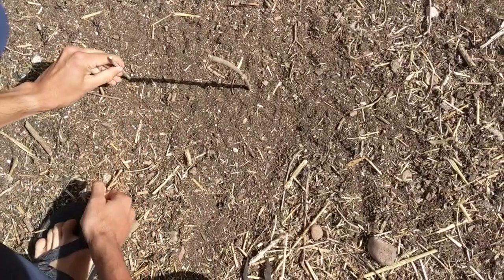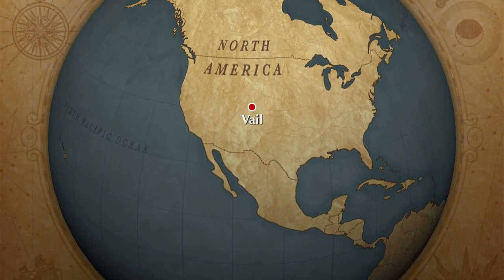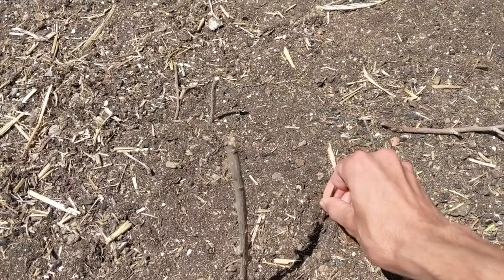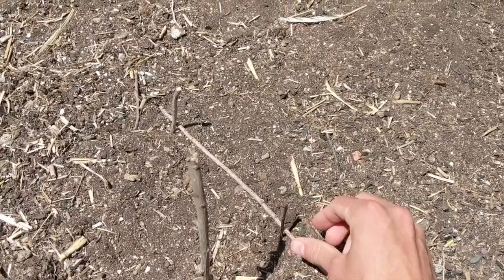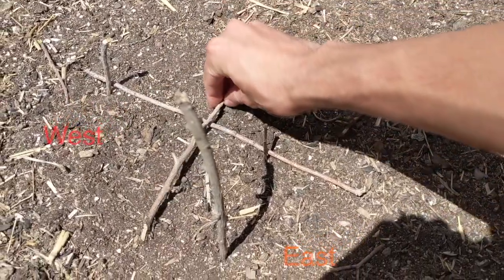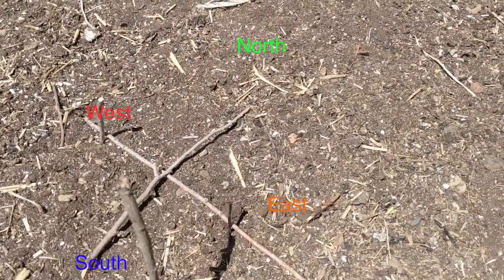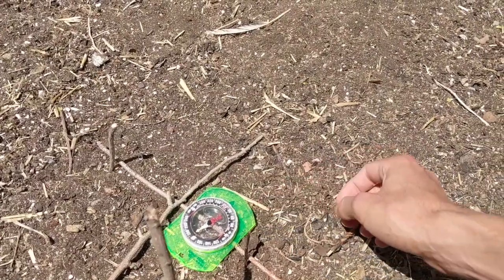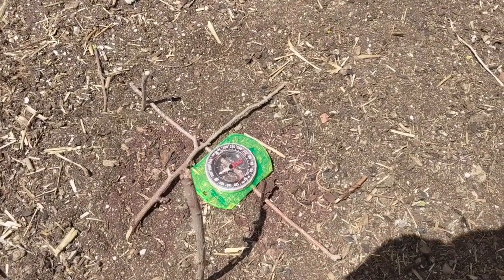Backyard Nature Challenge: Solar Compass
We can use the reliable rotation of the earth around the sun to make a tool that tells direction, a compass. Learn how to do this cool wildland skill and then give it a shot in your own backyard.  Bonus points if you pair your compass with a map and use it to orient yourself.